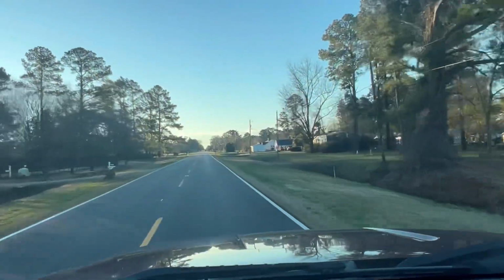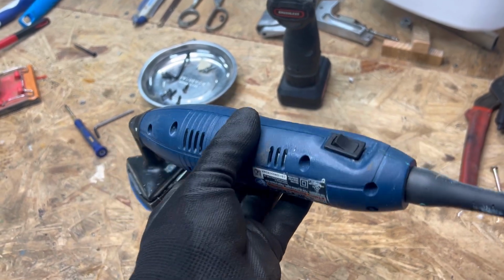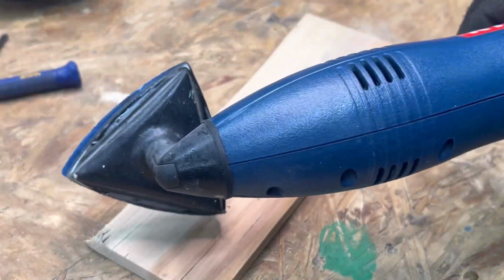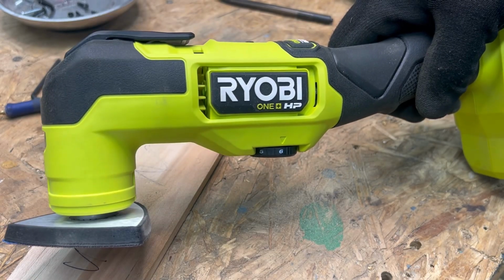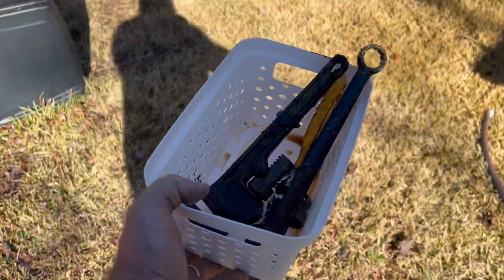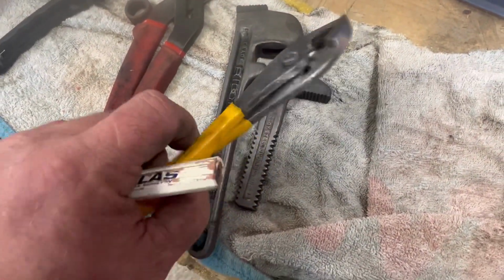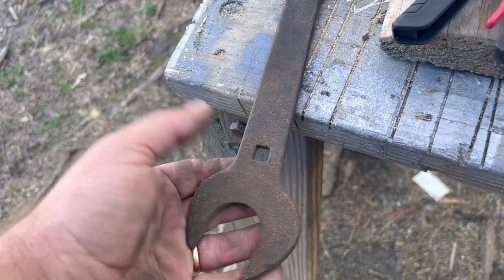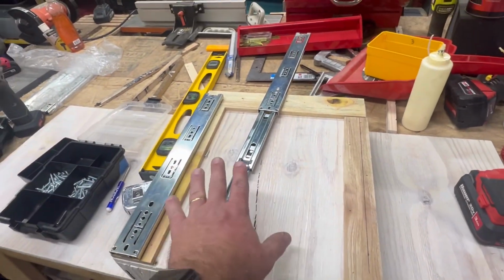Makita Sold?! | The Vinegar Swamp | Drawer Set Build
- work on building a sliding drawer set
- find a rare wrench in a gross place
- find out if my modified Ryobi sander works
- Make a profit on my Makita